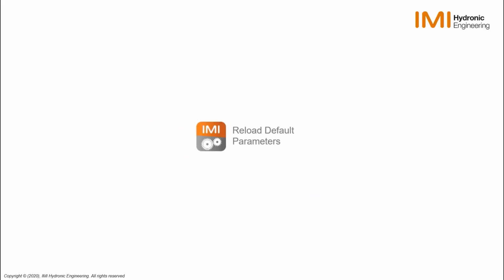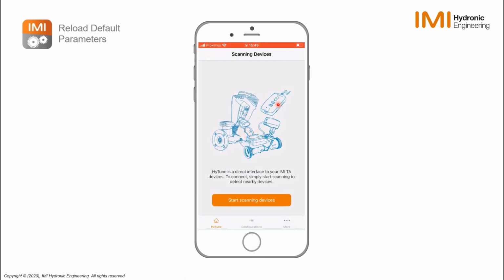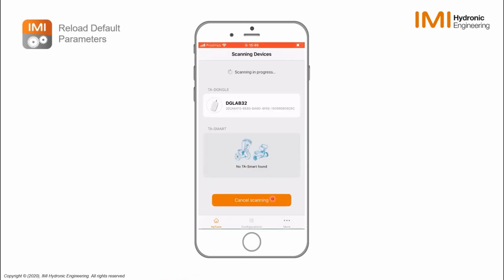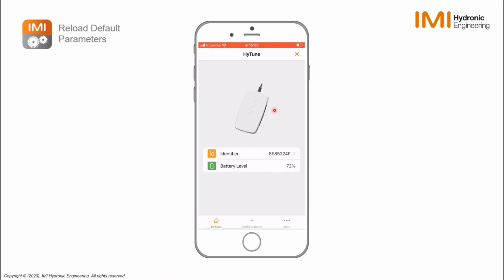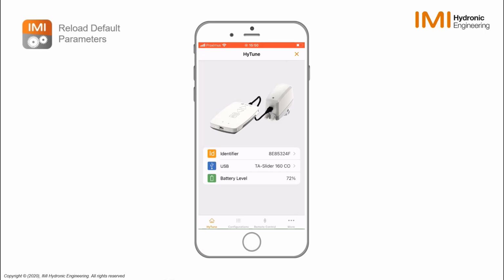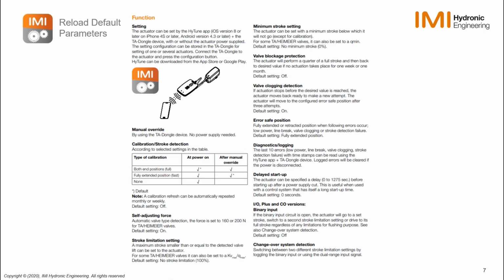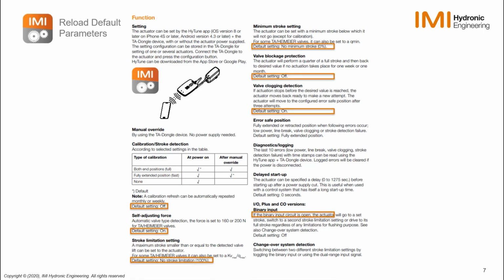TA Slider - HyTune _ How to reload default settings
In this video we show how you can (re)set the TA Slider to the factory default settings.